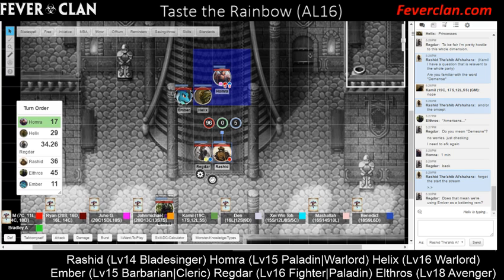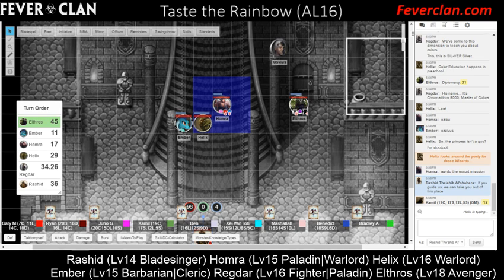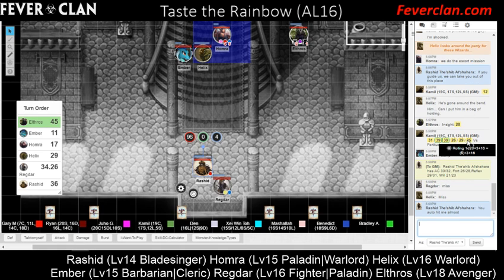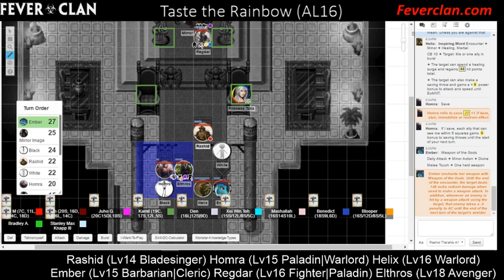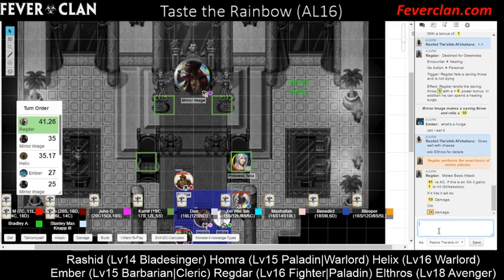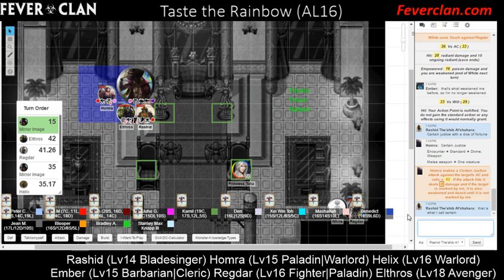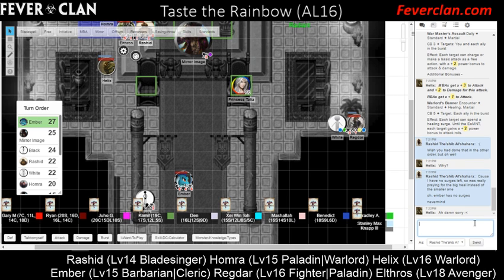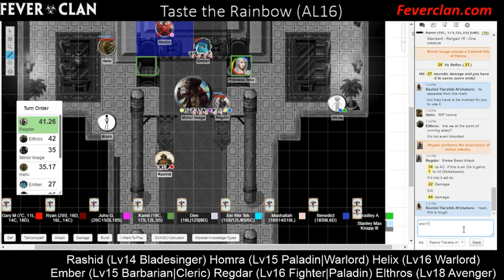Taste the Rainbow (AL16) Part 2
Kamil DMing